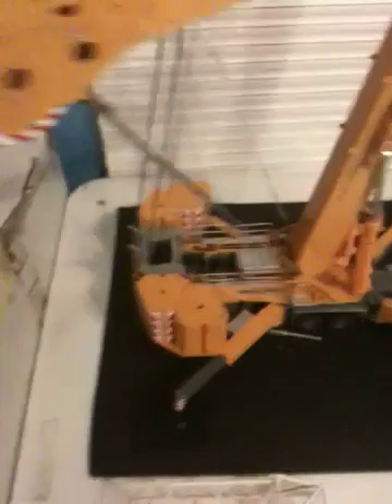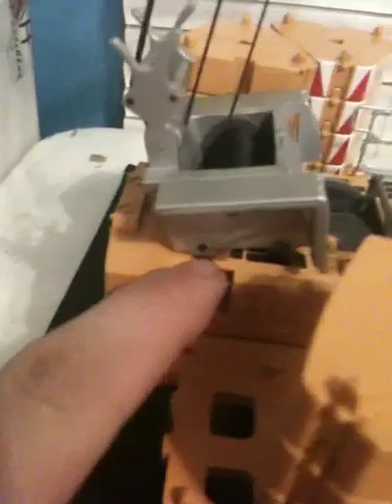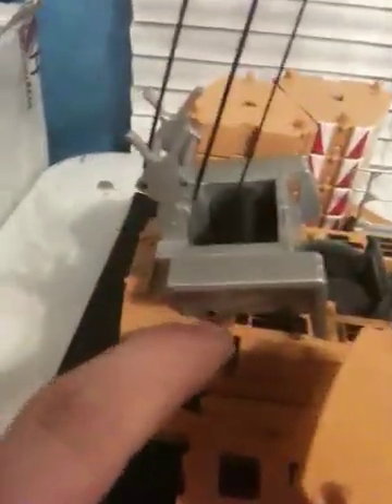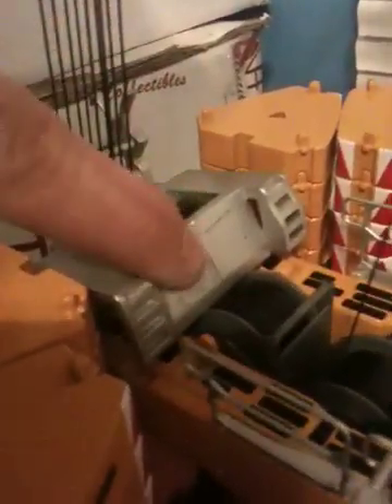11200 luffing jib description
Telling how I attatched it